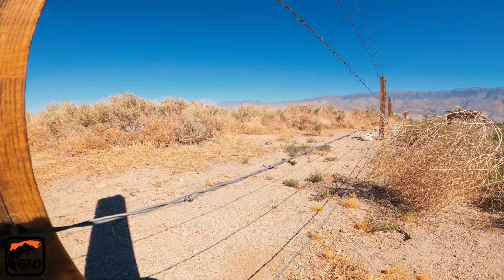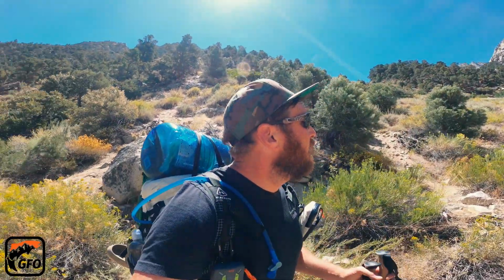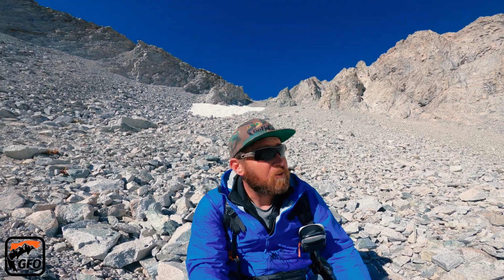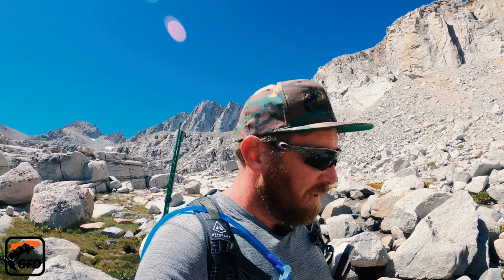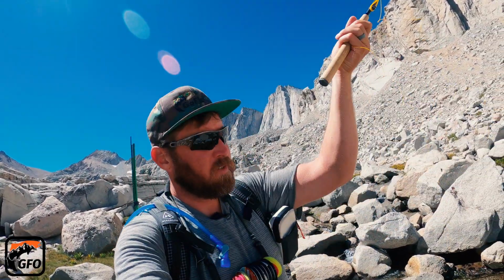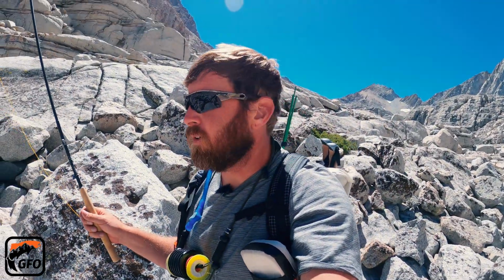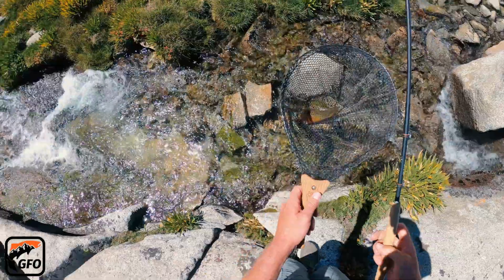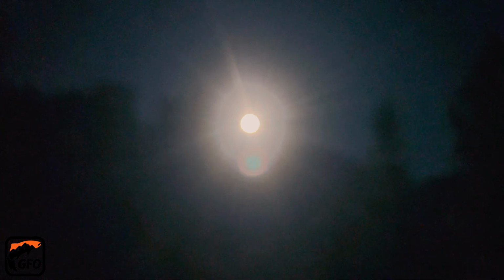Secret Cutthroat of the Sierra | Manzanar & the Mt. Williamson Cutthroat (Tenkara FlyFishing)HTM E17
In this episode, I chase down a population of Colorado River Cutthroats in the Southern Sierra Nevada Mountains. These Cutthroat trout made their way from Trappers Lake to Williamson Lakes during a fish exchange between California and Colorado in 1931. The Mt. Whitney Fish Hatchery received the Colorado Cutthroat eggs, and the decision was made to stock them in Williamson Bowl, located below Mt. Williamson and Mt. Tyndall, for "safekeeping."

I start this story at the Manzanar War Relocation Center and tie in some of the history of the Japanese Americans escaping camp to pursue Golden trout in the Sierras. If you would like to learn more about this, there is an excellent documentary titled The Manzanar Fishing Club.

Gear List -
I get lots of requests asking about my gear. Some of it is gear I design and sell on my website. Some of it is just great stuff from companies I have discovered over the years.
Topo Designs Mini Quick Pack
Handy Pak Net - Ghost Series

Or

Support our fundraiser for a new Audio Recorder.